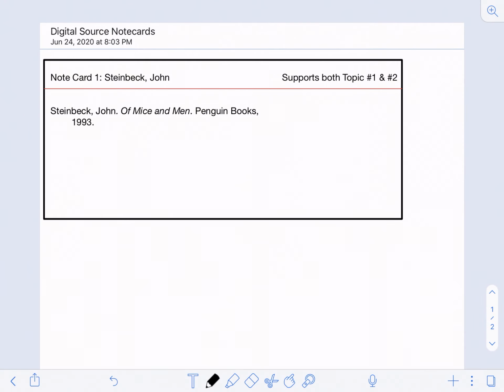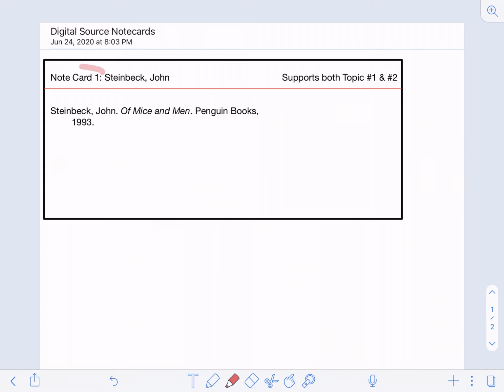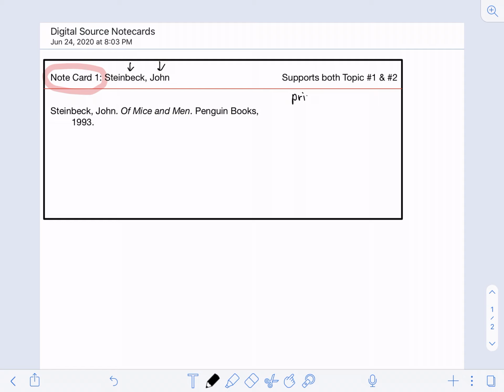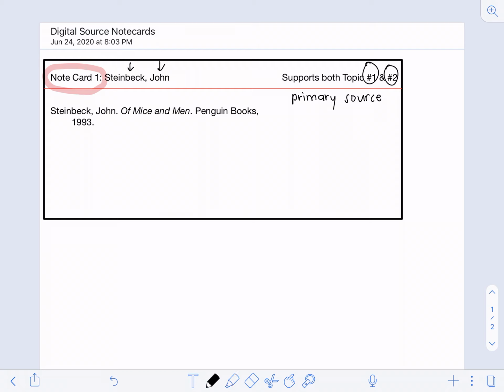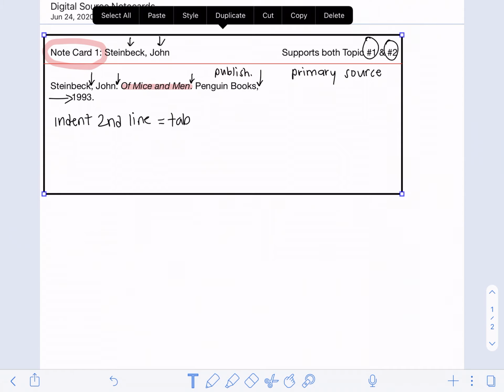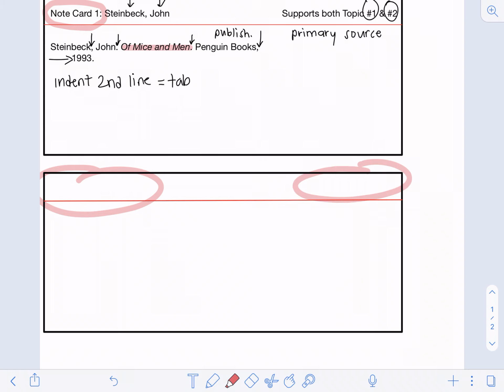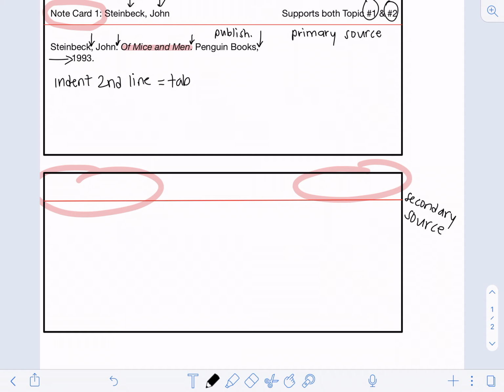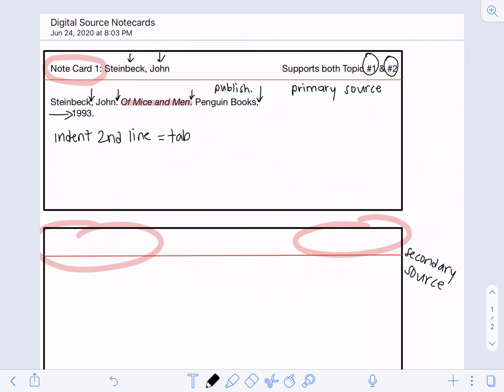Making Digital Source Notecards Part 2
A “how to” video on creating digital source notecards in Notability. Includes tips on format of the card, MLA citation, and a brief explanation on the difference between primary and secondary sources.